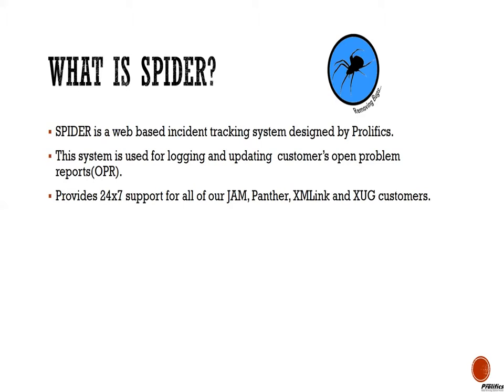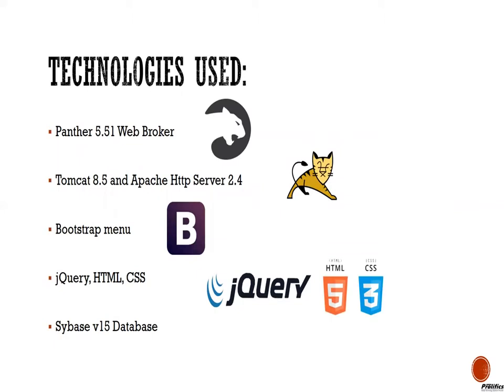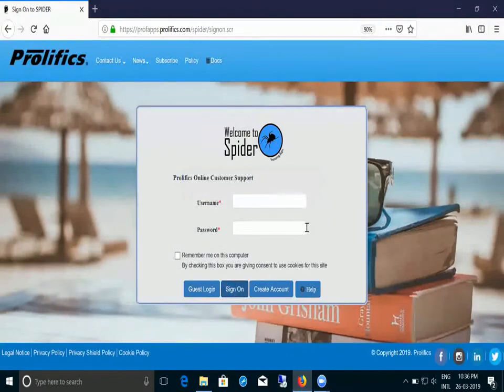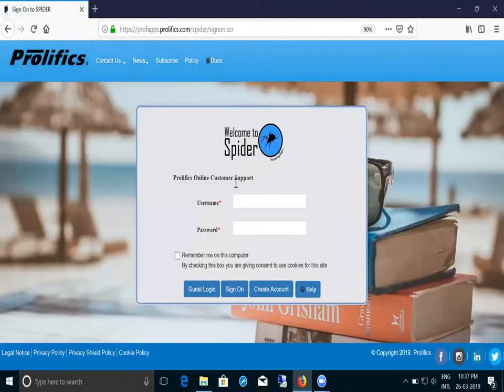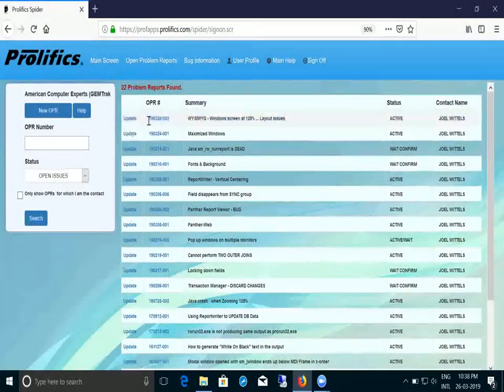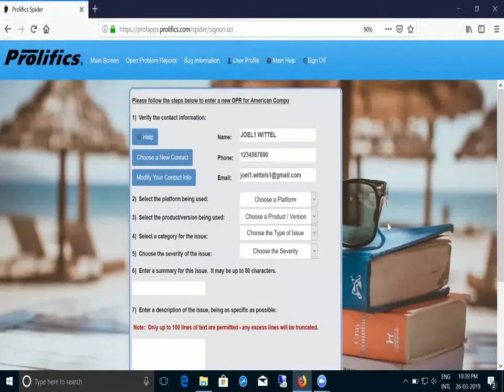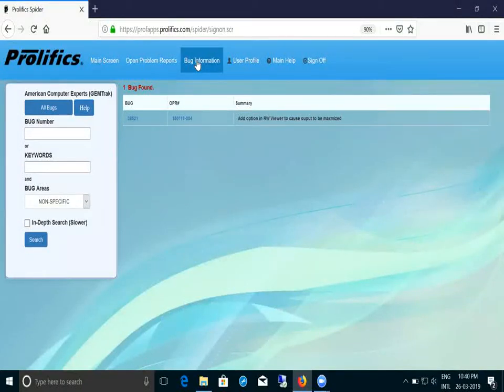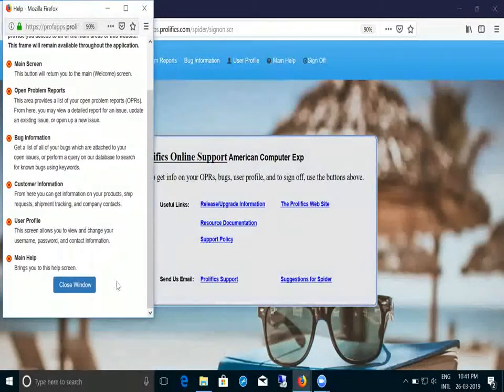Panther Online Helpdesk 2019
A video tutorial showcasing our updated Panther Online Helpdesk.